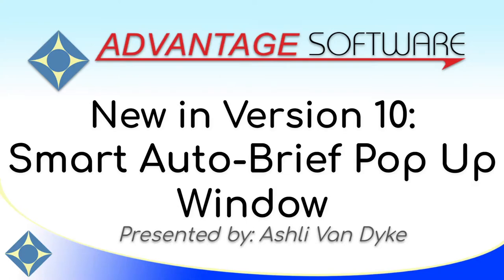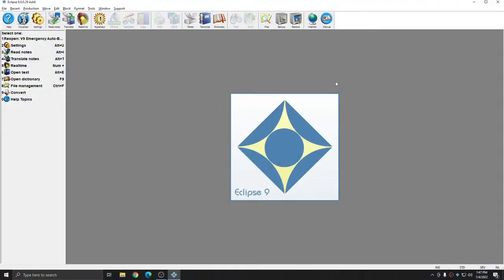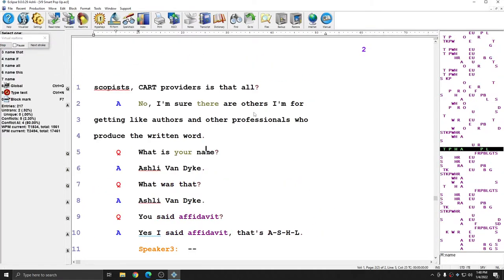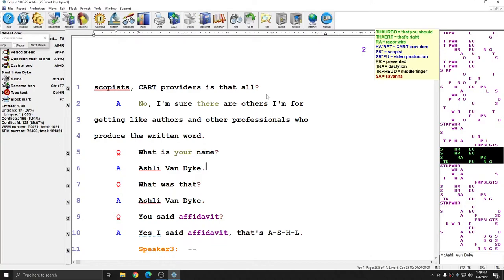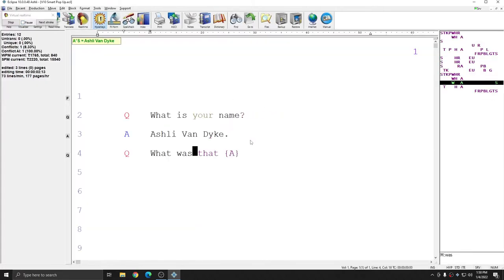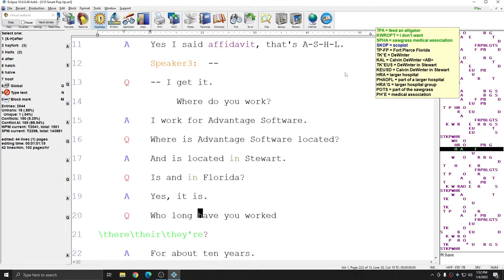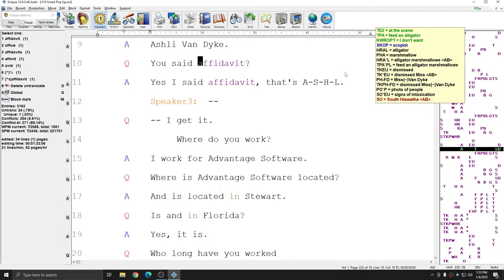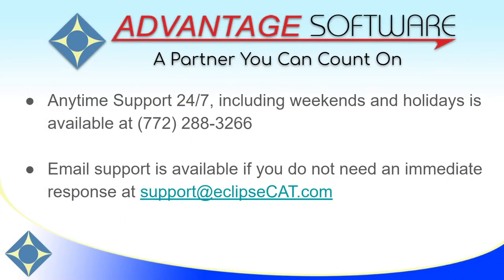New in Eclipse Version 10: Smart Auto-Brief Pop Up Window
Learn all about the new Auto-Brief pop up window behavior in Eclipse Version 10.

The auto brief pop up window now only auto-hides if it is covering text, meaning that you can take full advantage of your screen real estate.